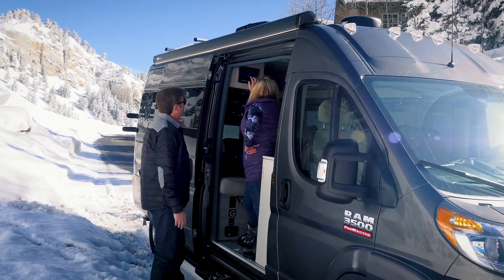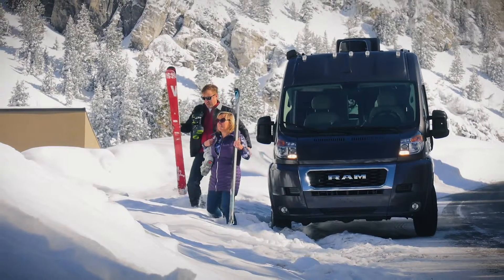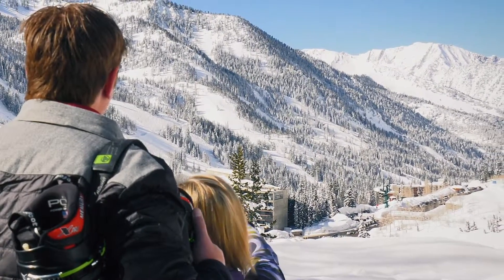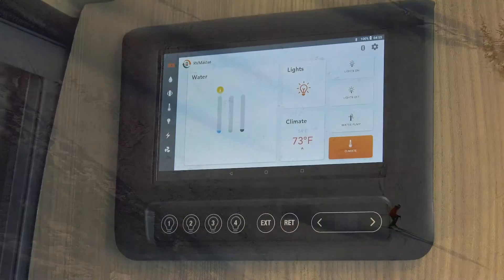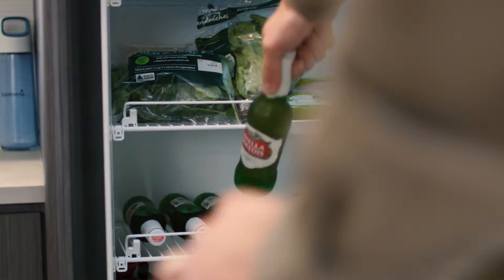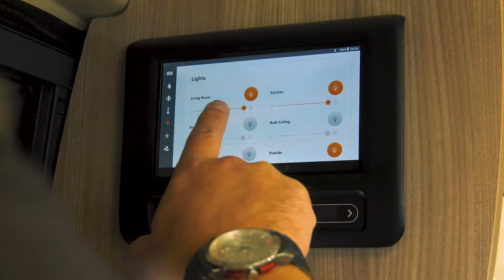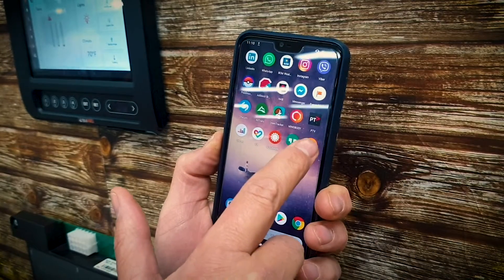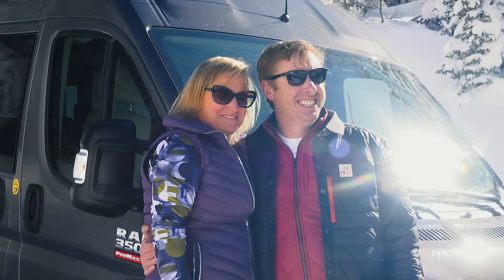BMPRO RVMaster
RVMaster is an RV control and monitoring system for easy management of RV features via a console or an app.

RVMaster is designed and manufactured by BMPRO, a company with years of experience in the RV Industry. We are an independent integrator of RV products from multiple suppliers.

BMPRO collaborates with manufacturers to deliver cost-effective, customized and user-friendly solutions, empowering your competitive edge.

RVMaster is flexible and scalable – it’s easy to add features and sensors as you evolve your RV design. It is adaptable to enable an RV user to expand their system. RVMaster gives confidence in design and manufacturing quality backed by local support that understands your system and your needs.